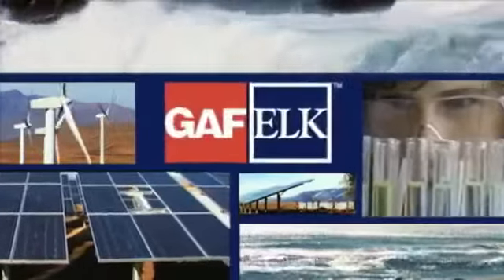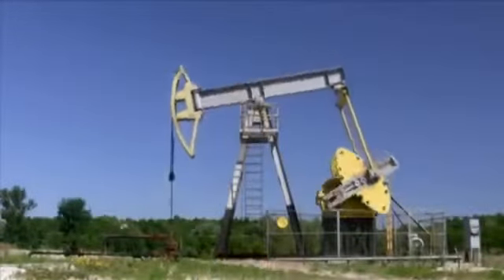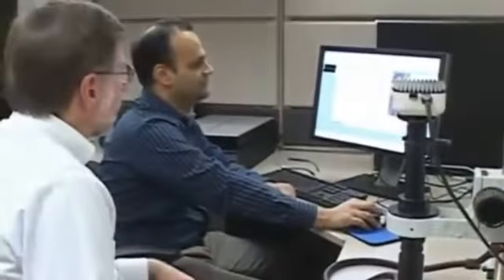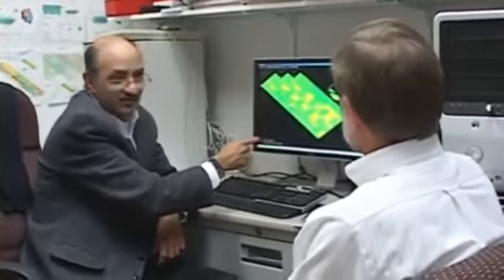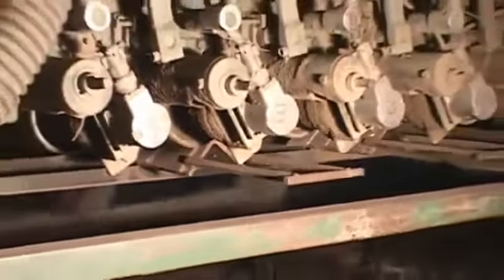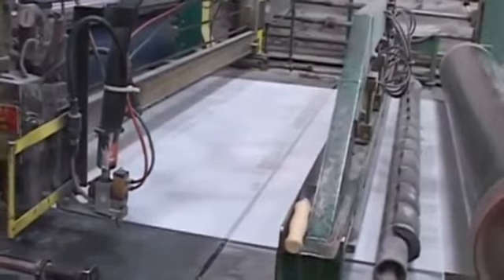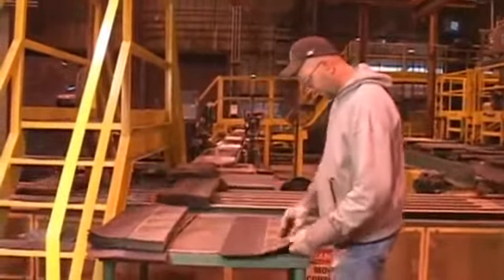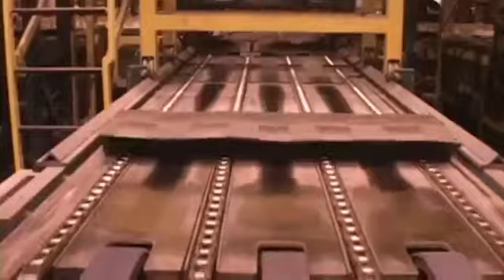GAF Protection Oklahoma Roofing Shingle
Call Today, Oklahoma Roofing FREE estimates!